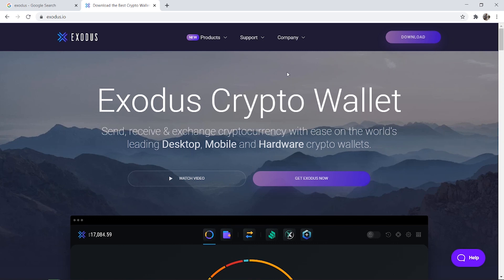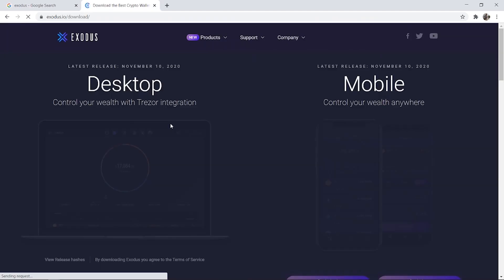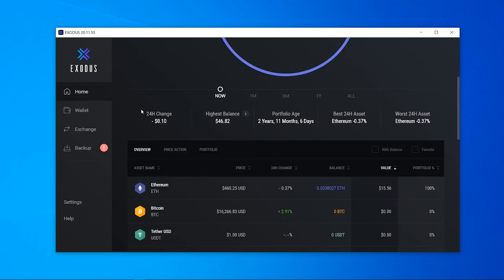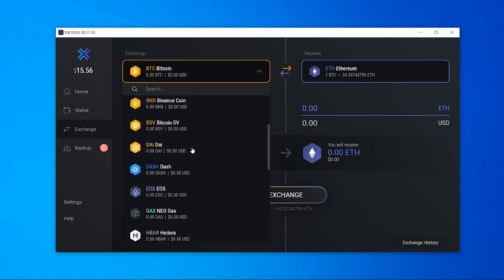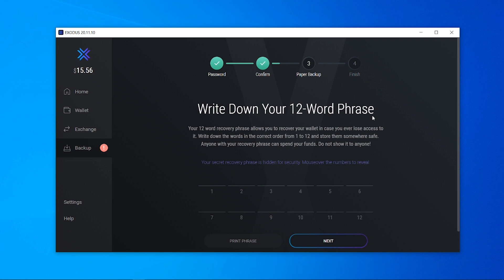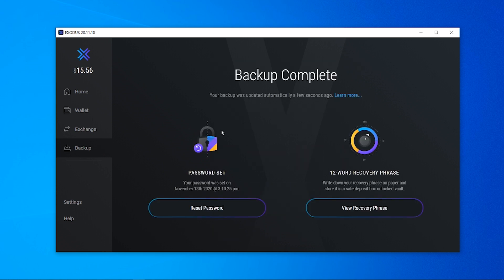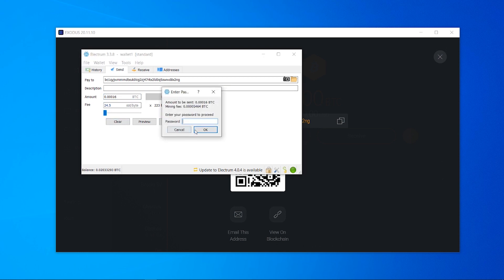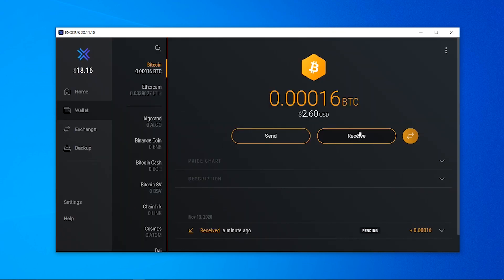How To Install & Use Exodus Wallet 2021 (Step By Step)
How To Install & Use Exodus Wallet 2021 (Step By Step). Use the Exodus wallet to safely store your bitcoin offline after watching this step by step guide. This video has everything you need to get started.